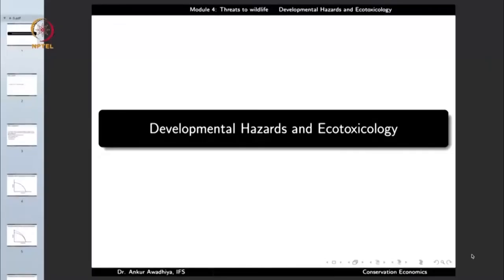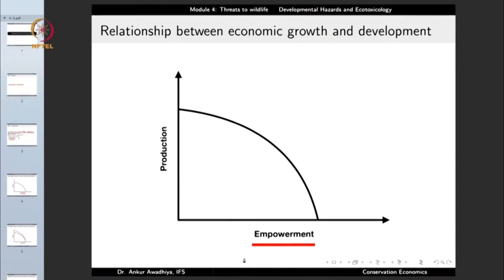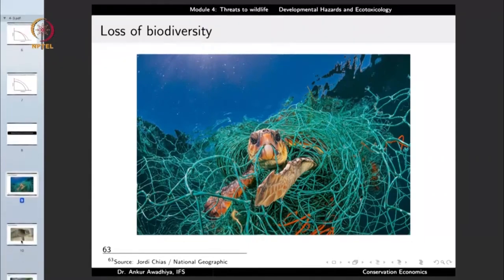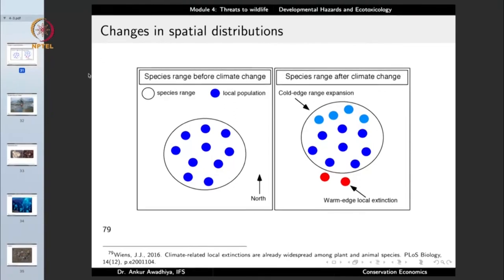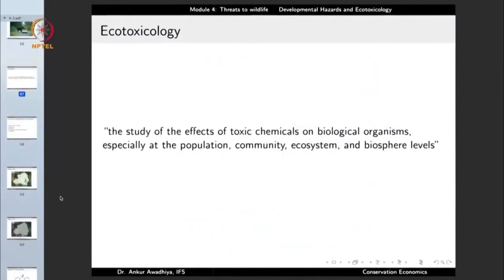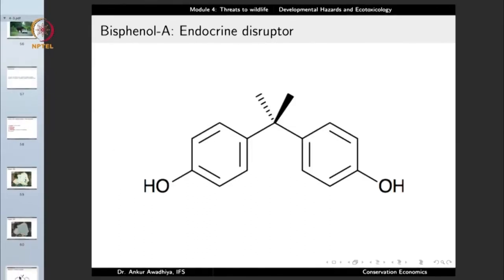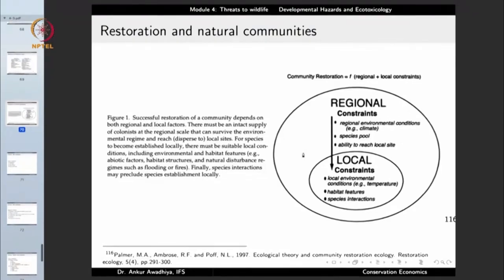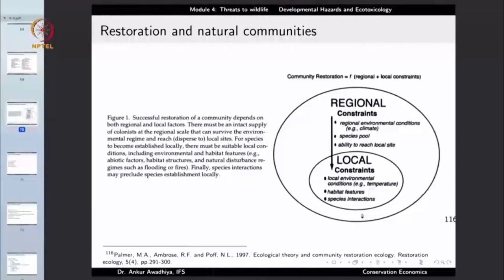Developmental Hazards and Ecotoxicology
Subject: Economics